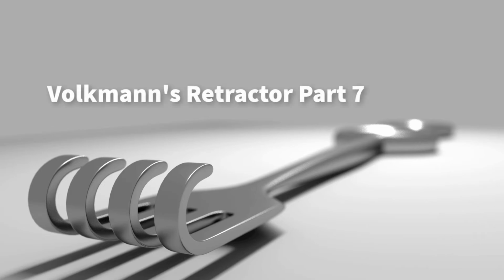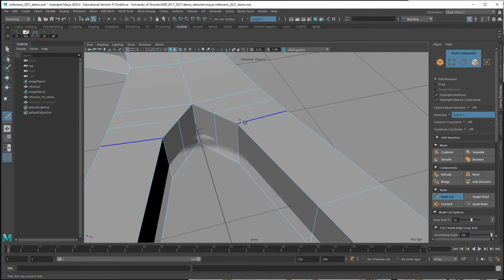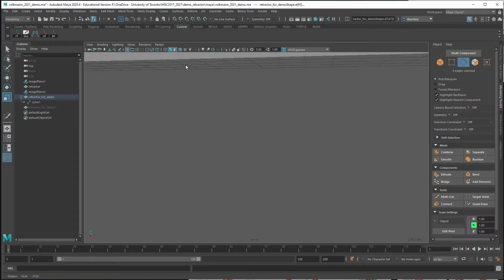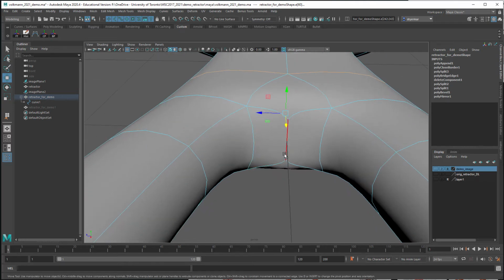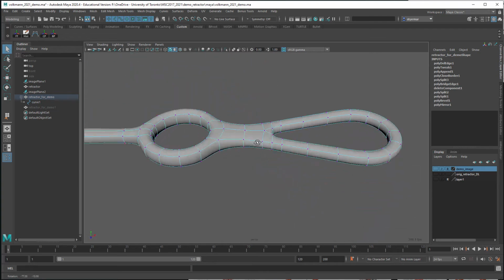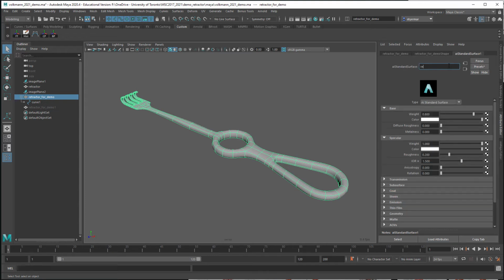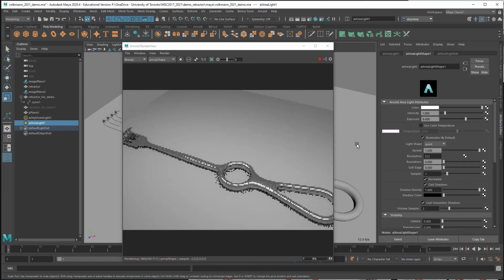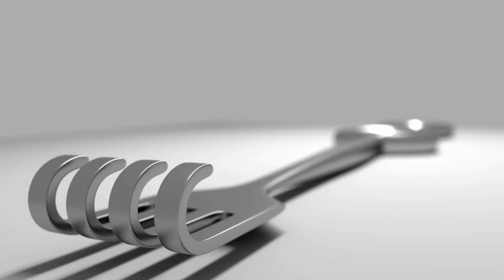retractor modelling 6